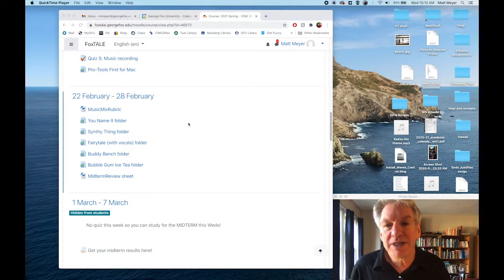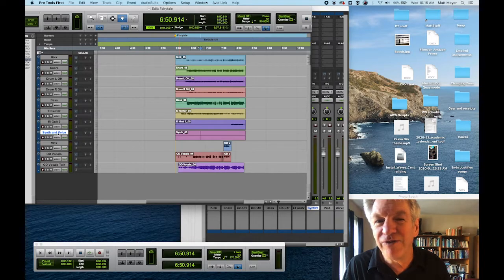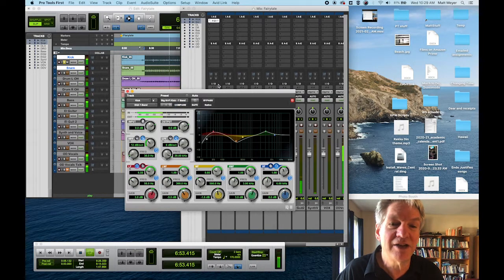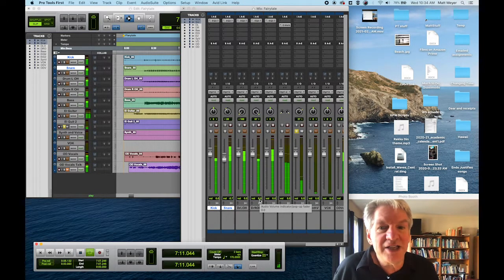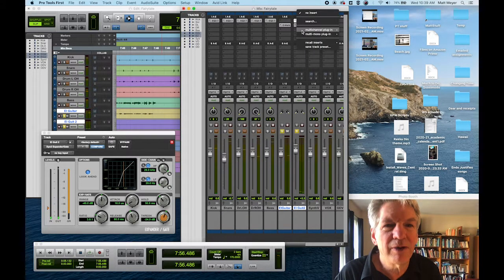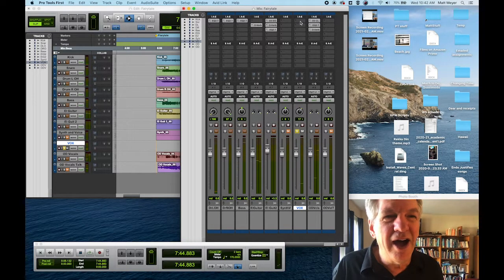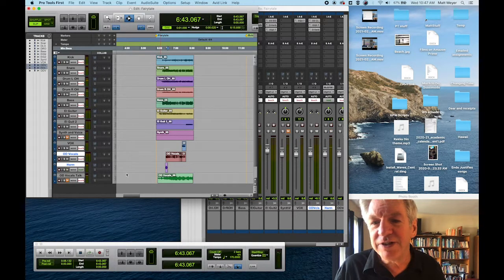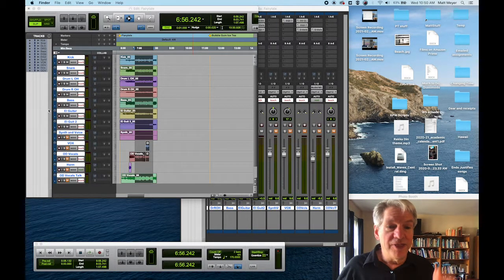Mixing music using Pro-Tools First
For Intro to Audio students who want to re-experience the music mixing tutorial. Best to download and install Pro-Tools First and a recording session song folder before starting. Enjoy!